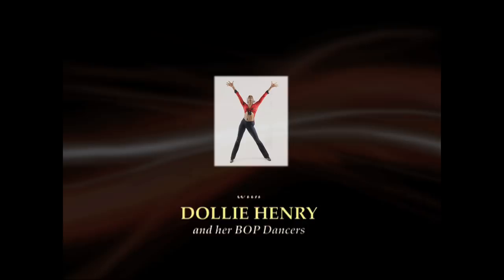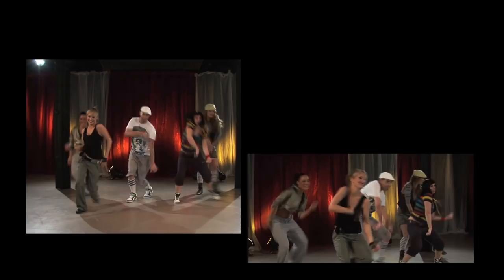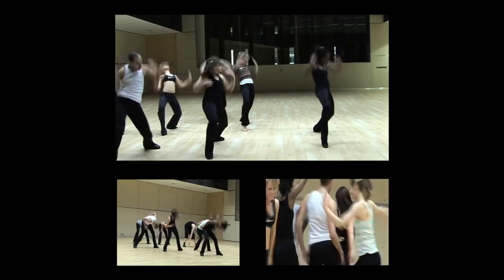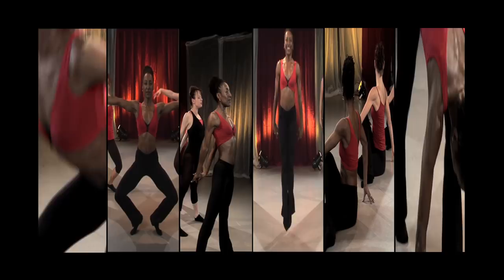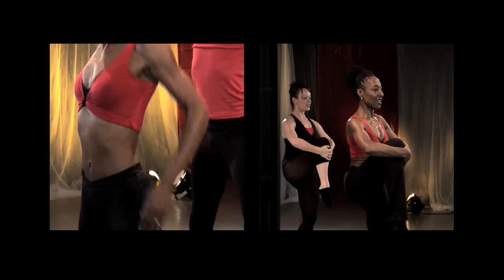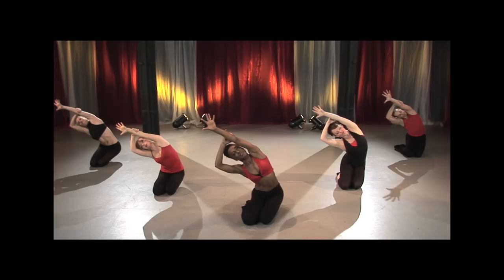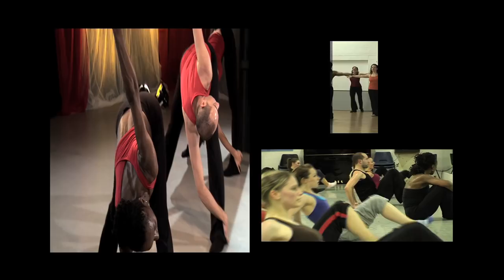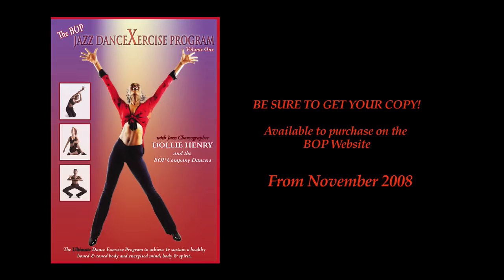The BOP Jazz DanceXercise Program-Vol.1 with Dollie Henry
BIG NEWS. CHECK IT OUT!

Friends, Colleagues & Dance Lovers
THE BOP JAZZ DANCEXERCISE PROGRAM - Volume One
The new & hip Jazz Dance Exercise DVD with DOLLIE HENRY& her BOP Dancers.

It's what all dancers and lovers of dance have been waiting for,  a real exercise program that works.  A complete exercise experience developed for the professional & student dancer, the teacher & the ex-dancer who needs that creative fix. For the fitness enthusiast who wants a new and creative way to workout and for the individual who just loves to dance. Heres the perfect opportunity to bring Dollies exciting, energy and passion from her jazz classes to the comfort of your own home.

SO COME ON make a commitment to yourself and you will see the difference the BOP Jazz DanceXercise Program will make to your body, mind and soul.just by doing it the Jazz Way!